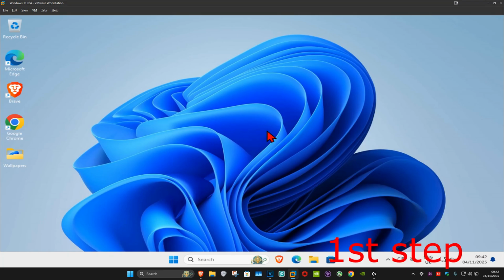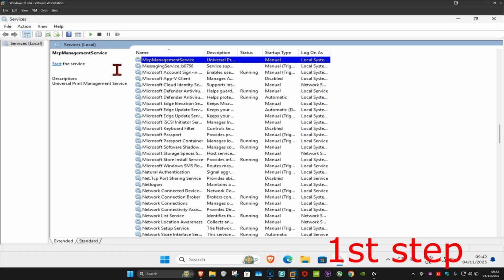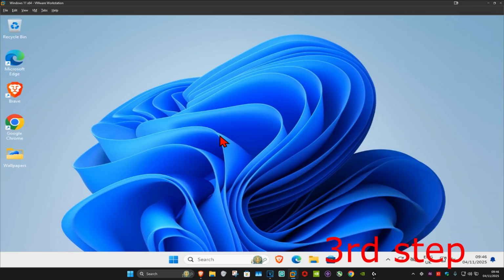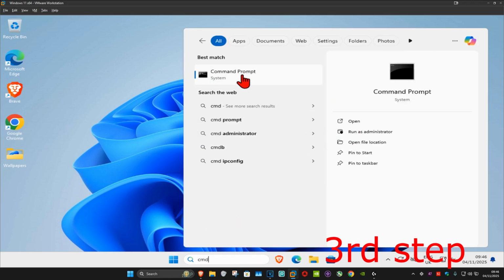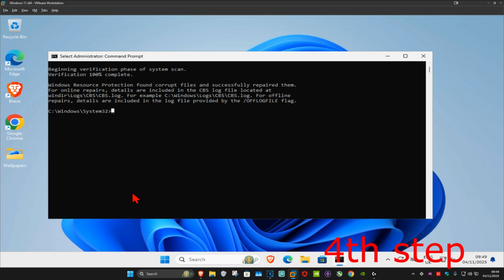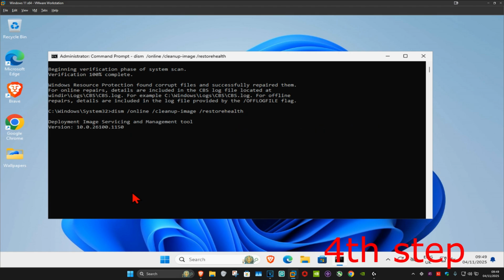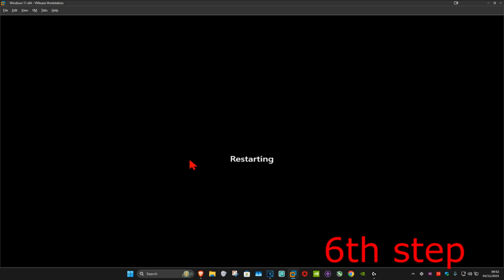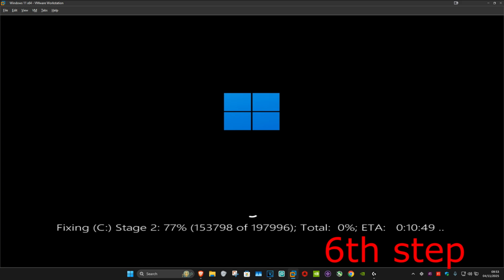How To Fix VSS Error Code 0x8004231f in Windows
In this tutorial, I’ll show you how to fix the VSS (Volume Shadow Copy Service) Error Code 0x8004231f in Windows. This error can prevent you from creating backups or restore points and is usually caused by service issues, corrupted system files, or misconfigured Windows settings.

Issues addressed in this tutorial:
vss error code 0x8004231f fix
volume shadow copy service error windows 11
vss error windows 10 backup not working
how to fix vss failure 0x8004231f
windows restore point error vss